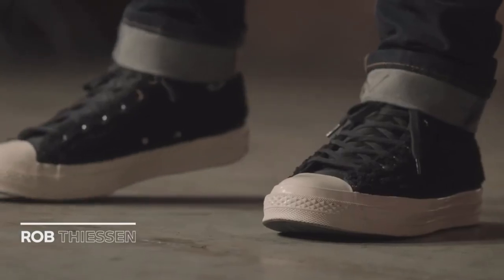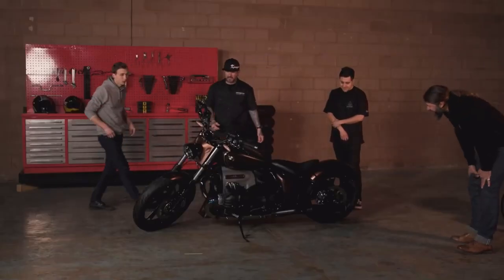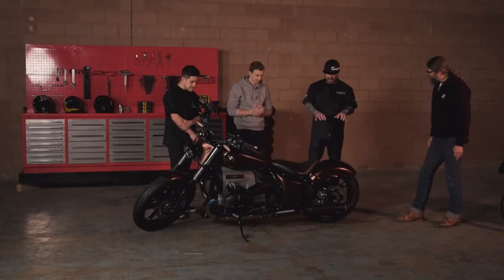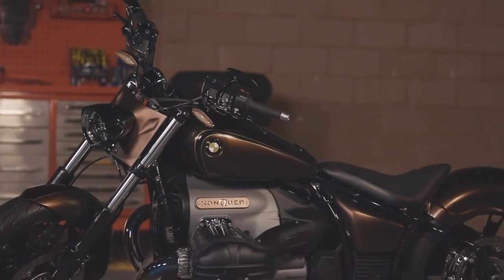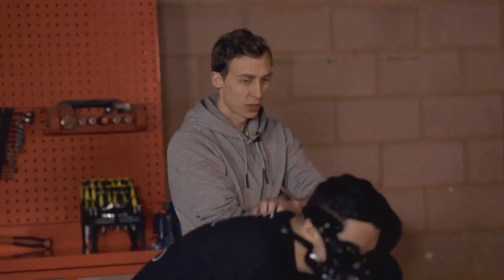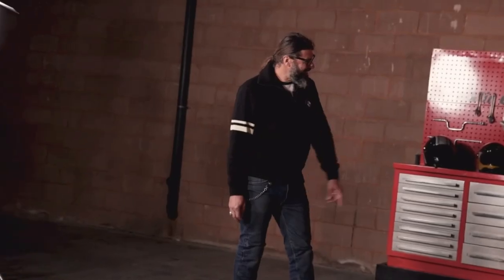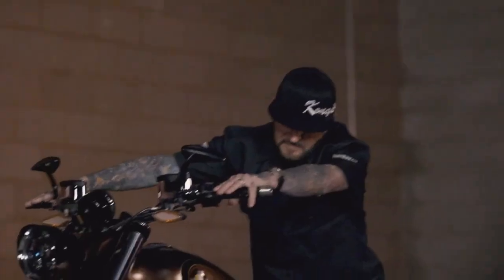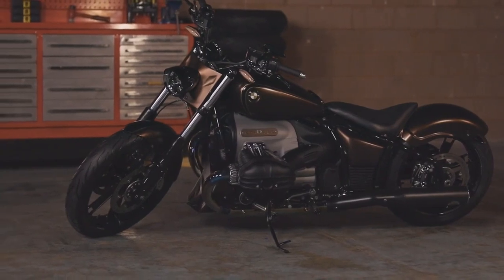Konquer Motorcycles BMW R18 Winter Project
Konquer Motorcycles was honored to be one of 3 Canadian motorcycle shops chosen to customize a BMW R18 this past winter. Thank you BMW Motorrad Canada for selecting us to be  part of this very cool project. This bike along with the other two R18's from Jay Donovan Motorcycles & Augment Motorworks will be touring across Canada to various BMW dealerships this year.